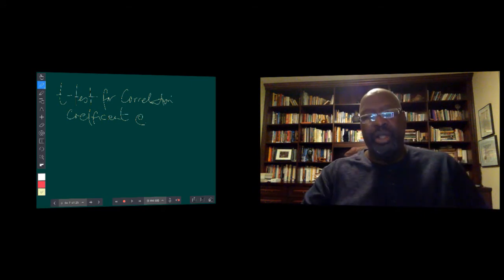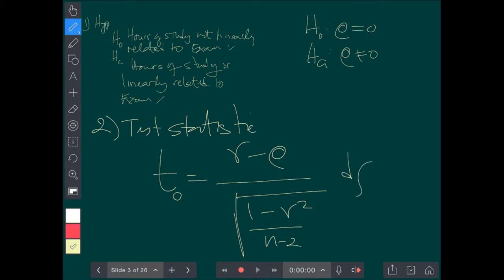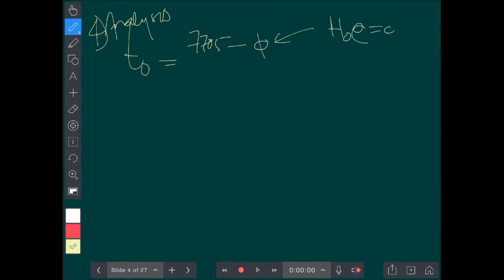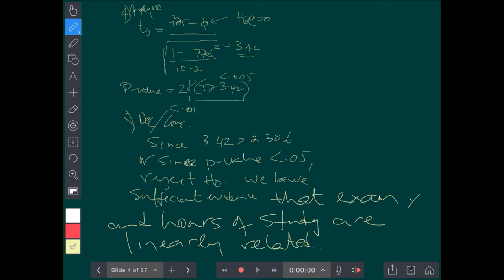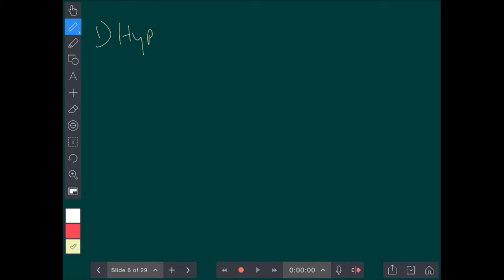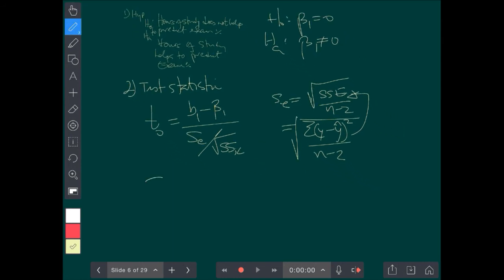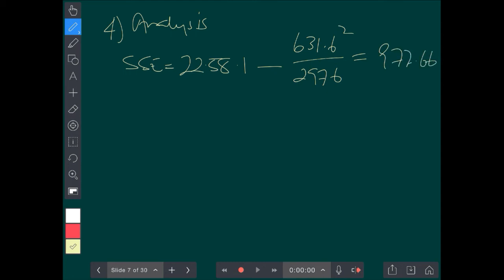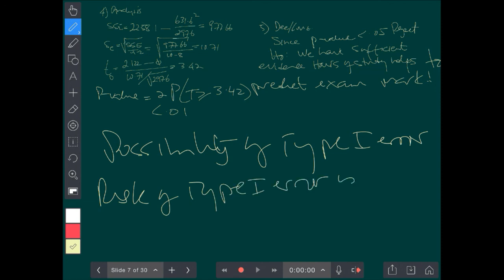Simple Linear Regression Part II Test for Significance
In this video we do a t-test for correlation and a t-test for the slope beta1